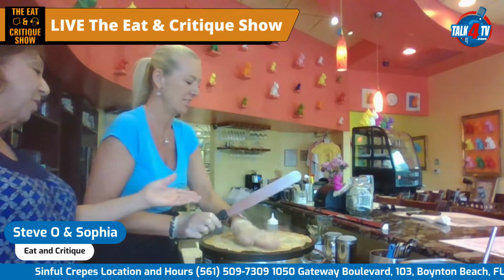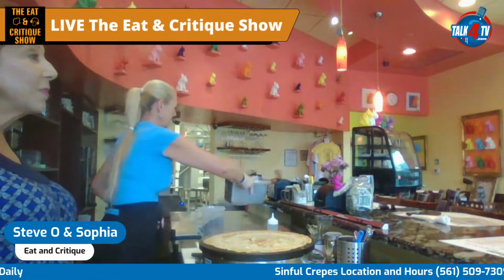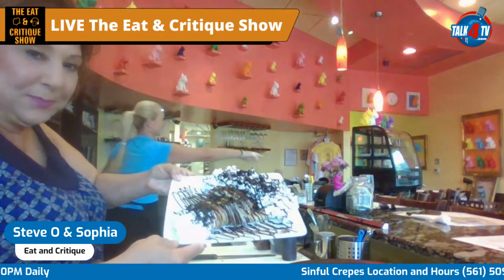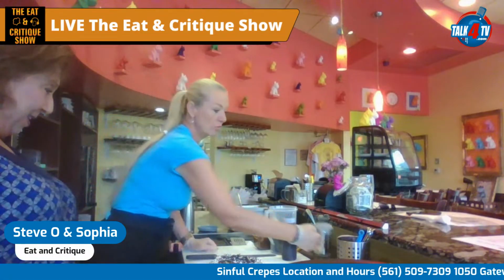Let's Make Crepes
Crepe lovers unite for a culinary adventure Monday night, June 30th at 6 pm.
Eva , the owner of Sinful Crepes, is going to demonstrate the art of making a crepe.  She will show how easy it is to make classic French crepes. Visit her store located at 1050 Gateway Blvd, Boynton Beach, FL 33426.

The Eat & Critique Show is broadcast live Mondays at 6PM ET on W4CY Radio part of Talk 4 Radio on the Talk 4 Media Network The Eat & Critique Show is viewed on Talk 4 TV

The Eat & Critique Show Podcast is also available on Talk 4 Media Talk 4 Podcasting iHeartRadio, Amazon Music, Pandora, Spotify, Audible, and over 100 other podcast outlets.